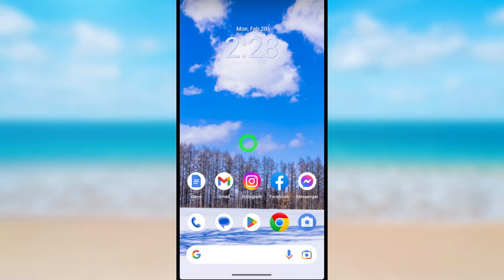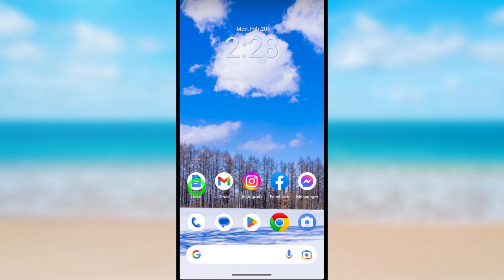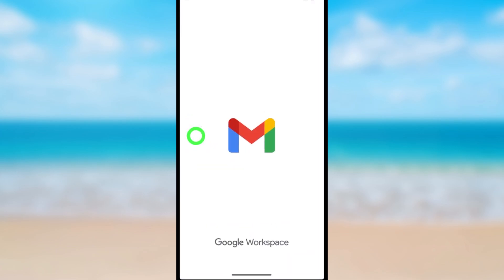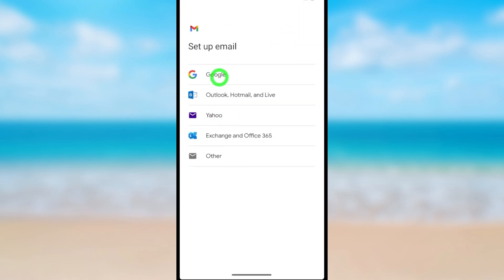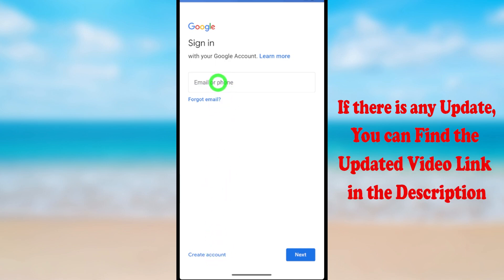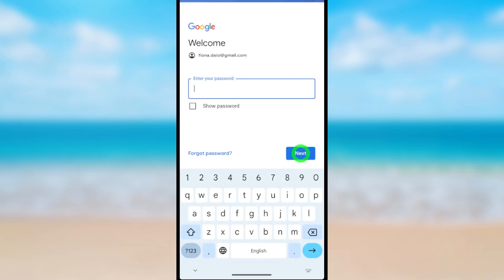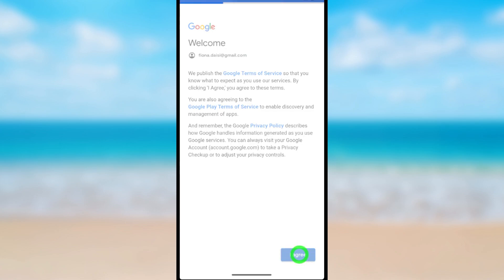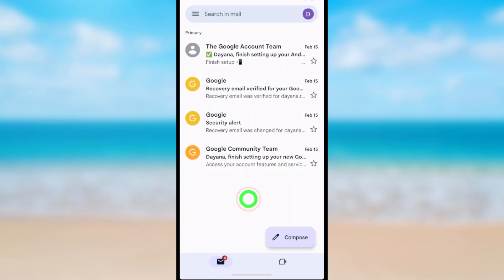Add another Gmail account || add second Google account || multiple gmail accounts in android phone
In this video, we're going to show you how to add another Gmail account to your Android phone. This will let you have multiple email accounts integrated into one app, easy access from anywhere! If you want to add another Google account to your Android phone, then this video is for you! In this video, we'll show you how to add a second Google account to your Android phone.

Adding another Gmail account is easy on your Android phone! In this video, we'll show you how to add another Gmail account on your Android phone, as well as how to add a second Gmail account. This is a great way to keep your email inbox clean and organised, and allows you to have multiple email addresses in one place.

If you're like most people, you probably have more than one Gmail account. That's great, because it lets you stay in touch with your friends and family without having to use different email addresses. In this video, we'll show you how to add another Gmail account on your Android phone. After watching this video, you'll be able to add as many Gmail accounts as you want on your Android phone!

Multiple Gmail accounts can be a great way to organize your email and make it easier to access from any device. This video will show you how to add a second Gmail account to your Android phone, so you can have everything you need in one place! we're going to show you how to add another Google account in Android phone. This will allow you to have separate accounts for different tasks or projects you're working on. This is a great way to keep everything organised and easier to access!

This is a great way to keep your personal and work life separate on your Android phone. Plus, it's super easy to do! So if you're looking to add another Google account to your Android phone, then watch this video and we'll show you how to do it! Adding another Google account to your Android phone is easy – just follow our step-by-step instructions and you'll be up and running in no time. This is a great way to improve your Android productivity and manage your tasks better!